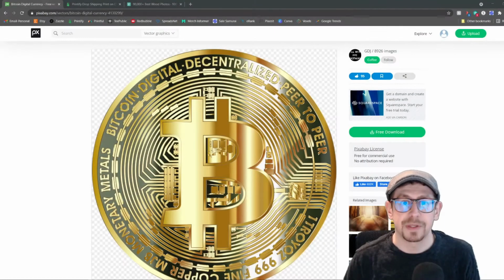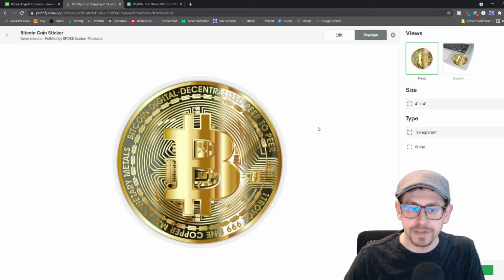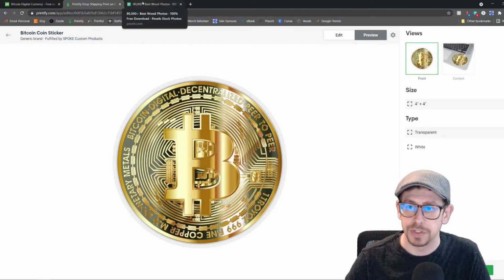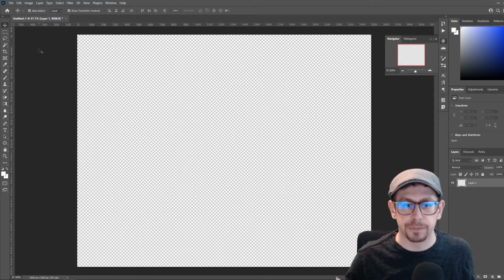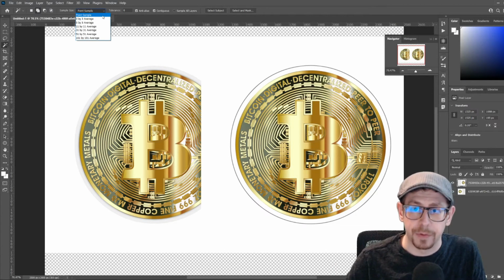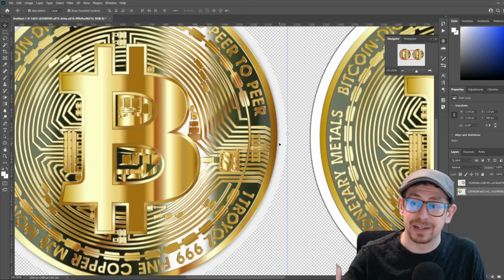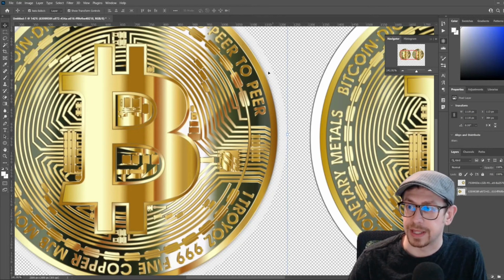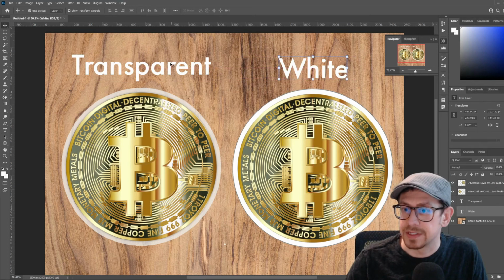Improve Your Printify Sticker Mockups on Etsy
Today we're reviewing how to create a better mockup for your sticker listings on Etsy that shows the difference between white and transparent stickers!